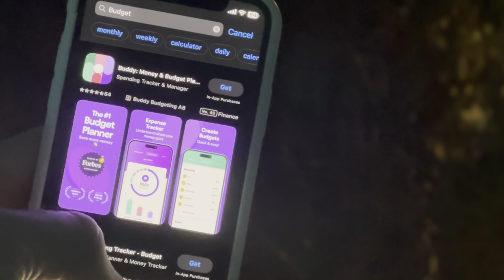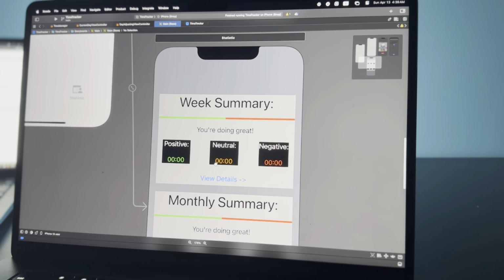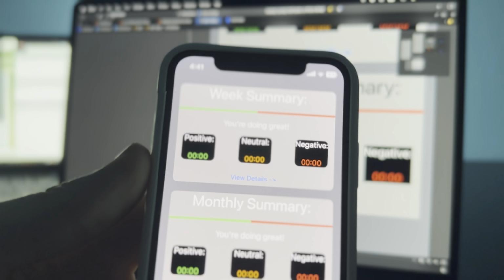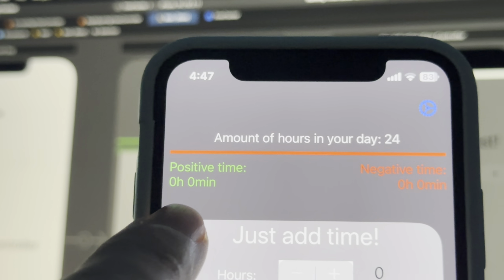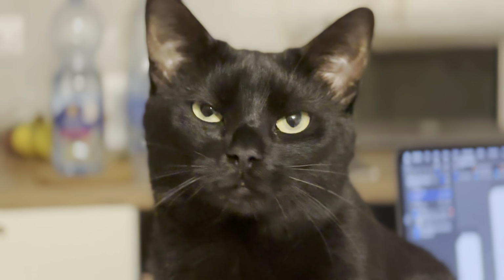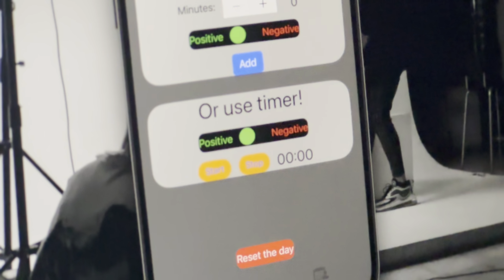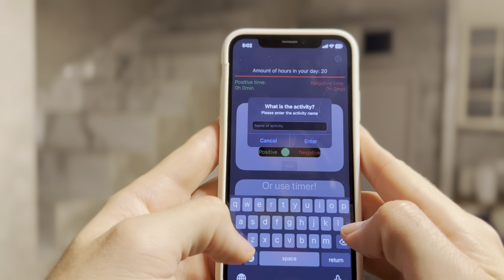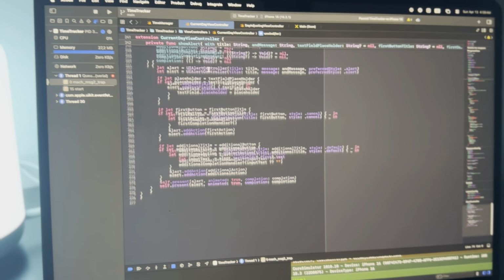I’ve never done any programming before and I decided to create my own app #1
Important note!
These are not educational videos or tutorials — I’m recording these videos to stay disciplined in my learning, keep doing it consistently, and also to practice my spoken English.

I’d also like to mention that I used ChatGPT, but I tried to rely on it as little as possible. Later on, I want to code completely on my own.